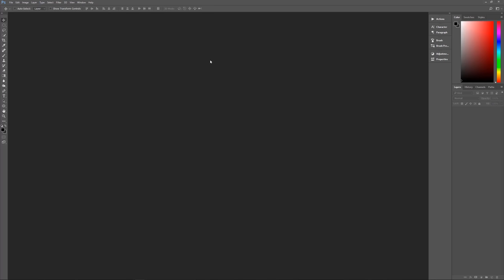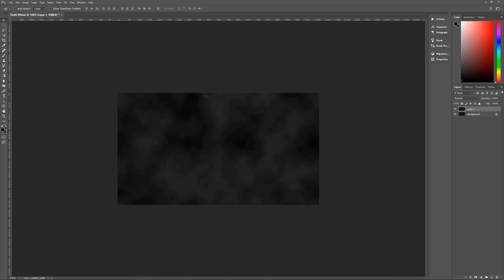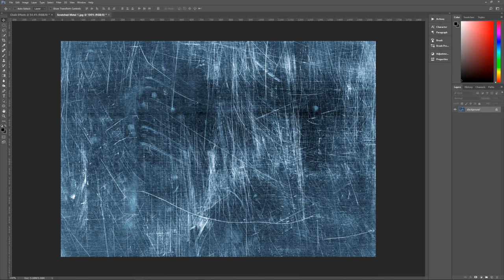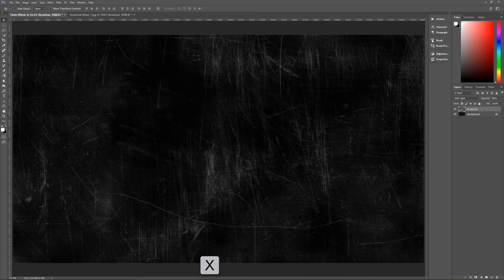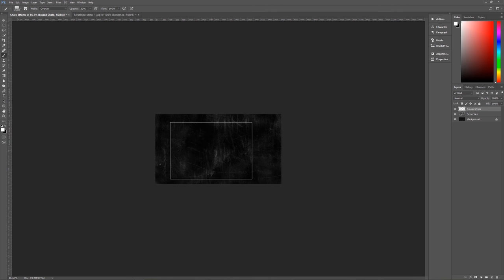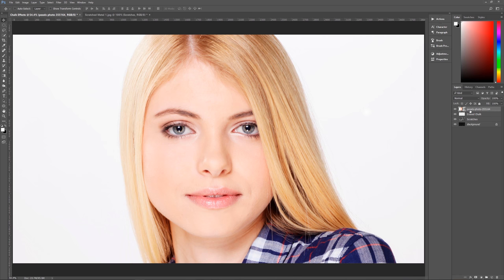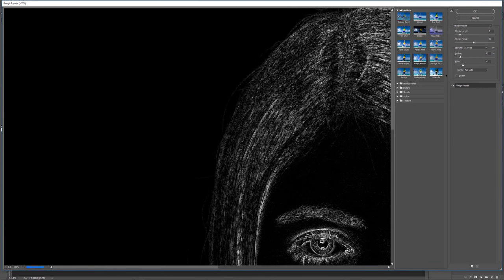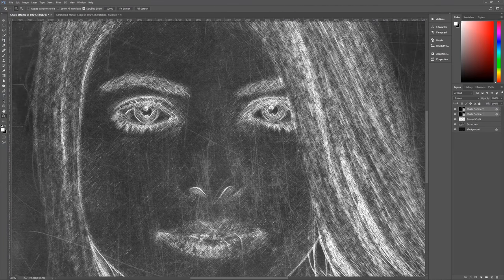Blackboard and Chalk Outline - Photoshop Tutorial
In this Photoshop CC 2017 tutorial we'll learn how to create a blackboard background and turn a photo into a chalk outline drawing on the blackboard.

►RESOURCE LINKS◄